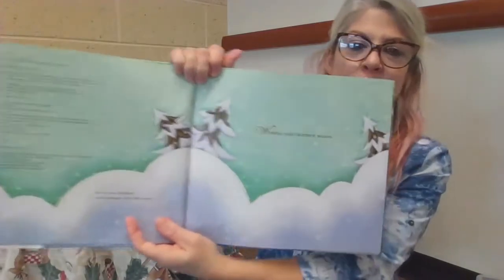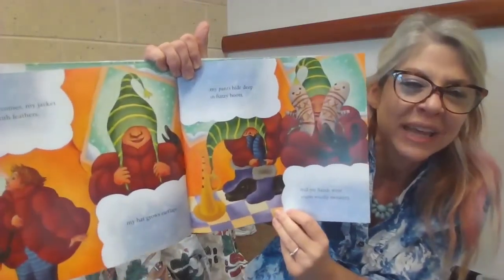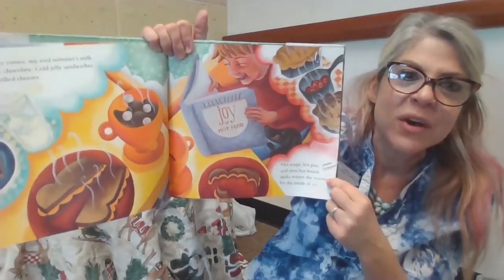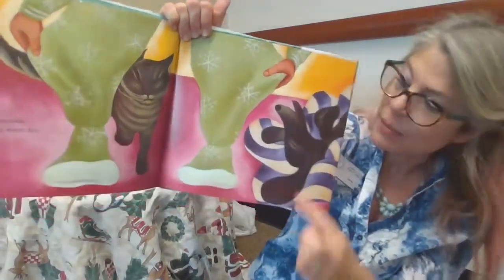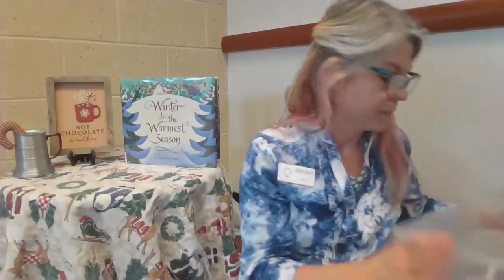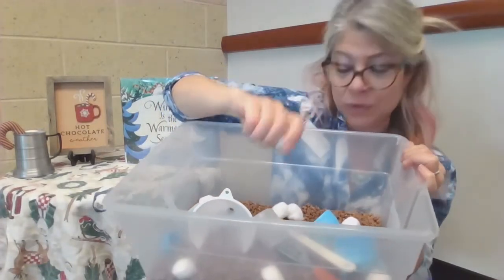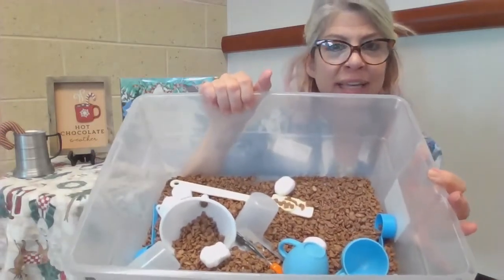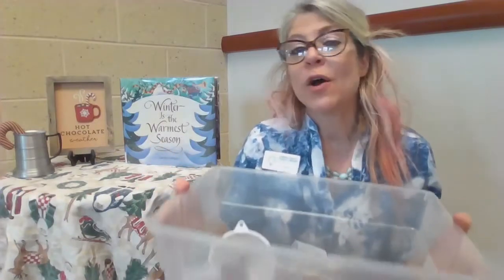Story and Sensory Bin: Hot Chocolate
Join Ms. Maria for a sweet story about hot chocolate and even sweeter instructions on how to make your own hot chocolate sensory bin! A delight for little hands and senses!